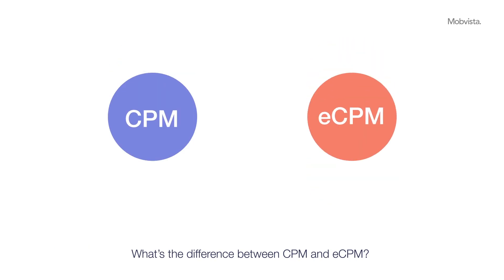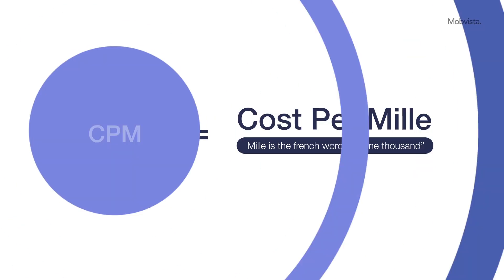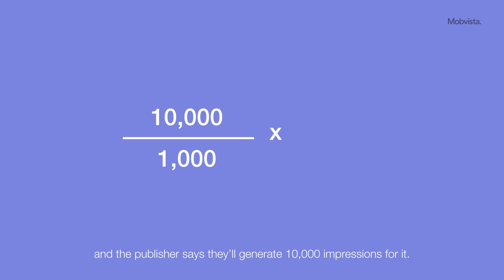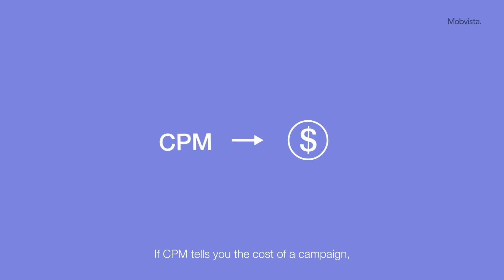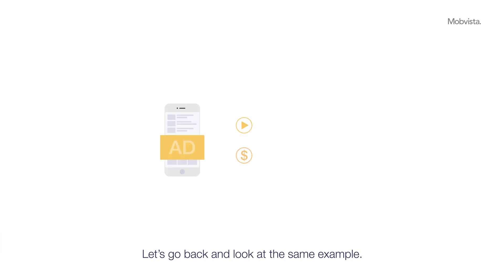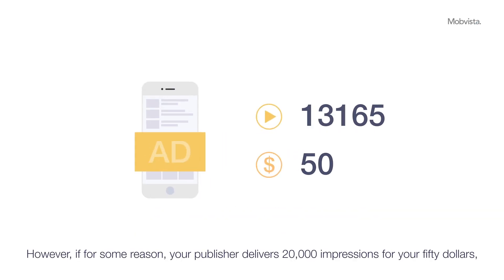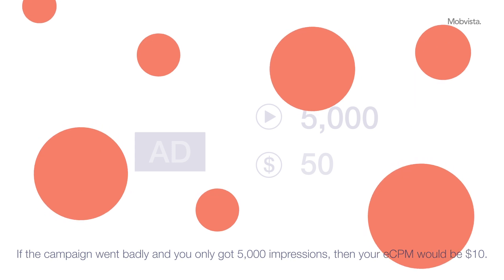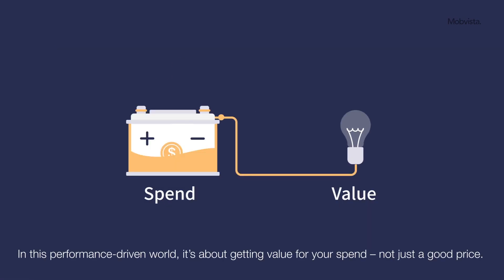Ad Tech 101: What are CPM and eCPM?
An explanation of CPM and eCPM